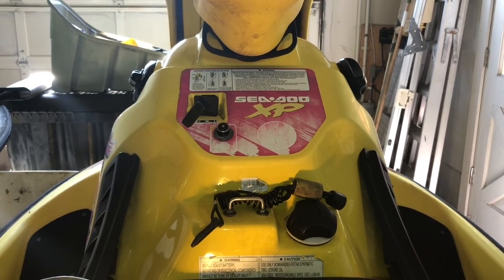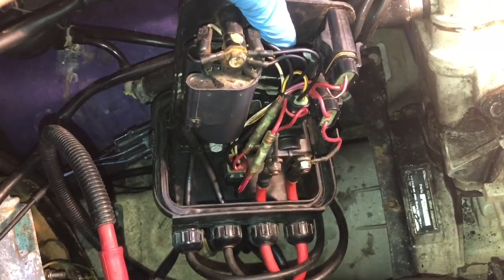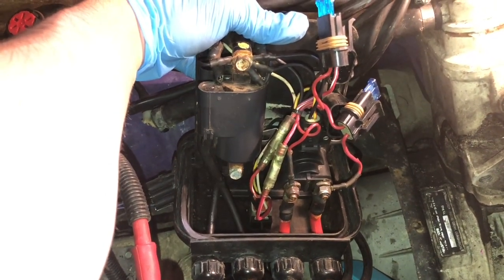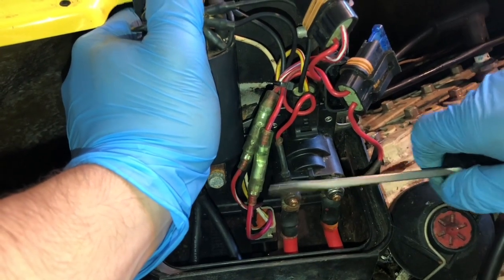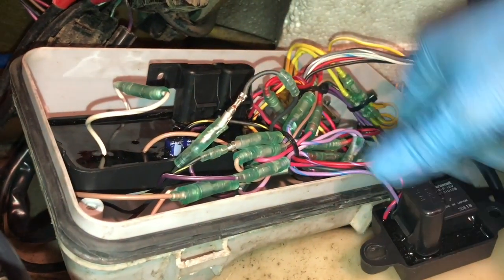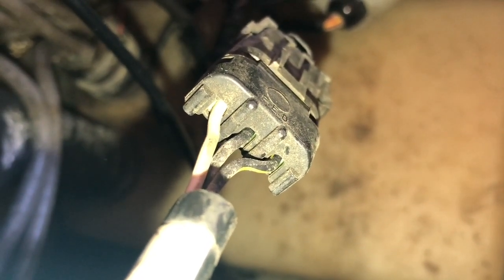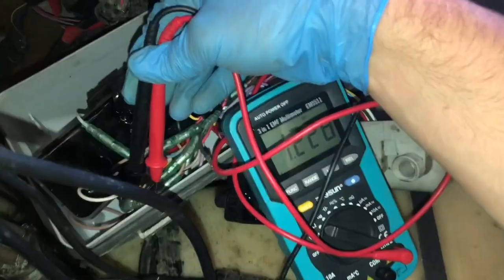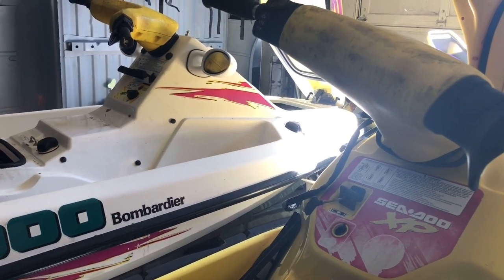1996 Sea-Doo XP Common Electrical Issues Fixed in Detail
In this video, we discuss issues with starter solenoids, key switches, testing fuses, and how to find your way around a jet ski electrical system.

Links to products used: (If you want to help support the channel so we can continue to create new content for you to enjoy, I encourage you to shop through these links.)
Circuit Tester
Digital Multimeter